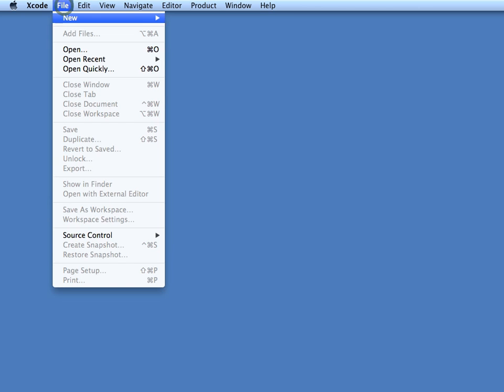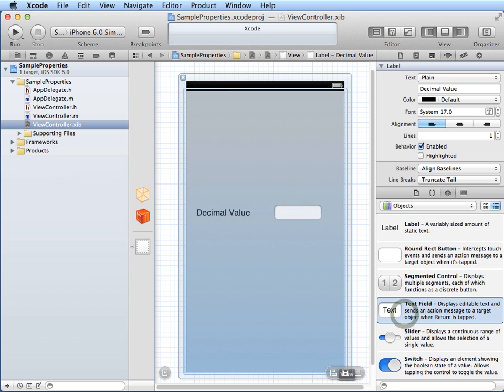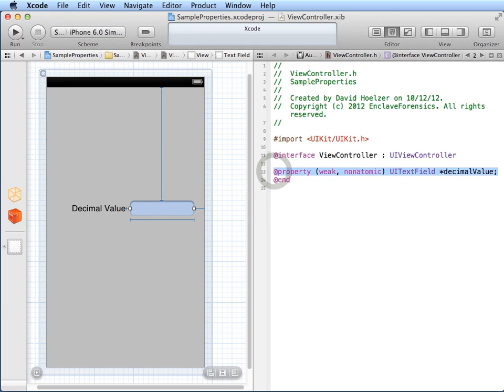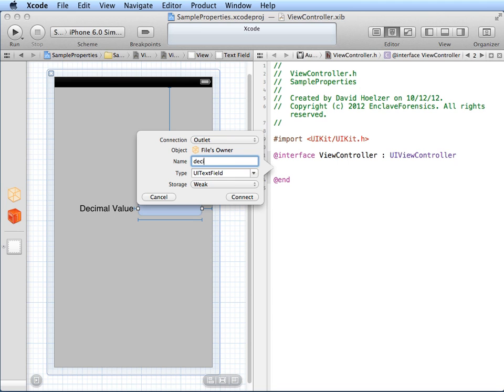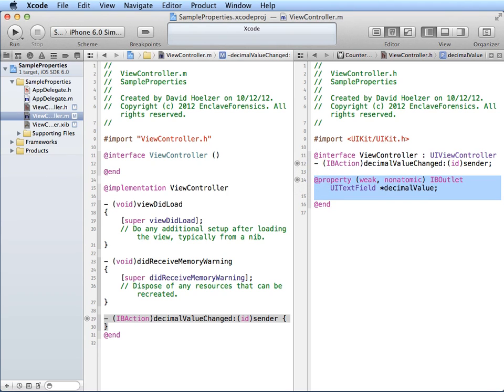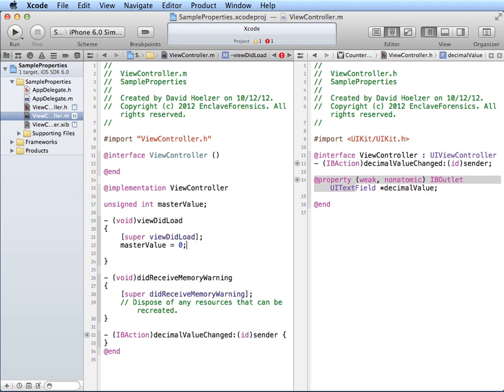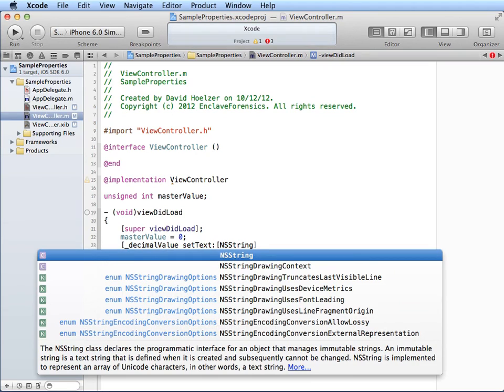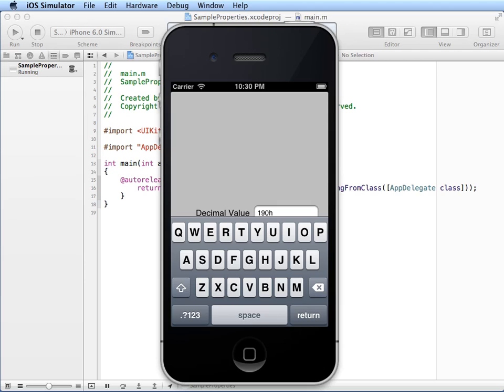Xcode, IOS and Objective-C Basics with Demonstrations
This was originally intended as the inaugural screencast for Casting Code, but I've taken to long to get things moving that it never got posted!

This screencast is a walkthrough and discussion that introduces and explains features of the Xcode interface, Objective-C basics and basic interaction with an IOS device.